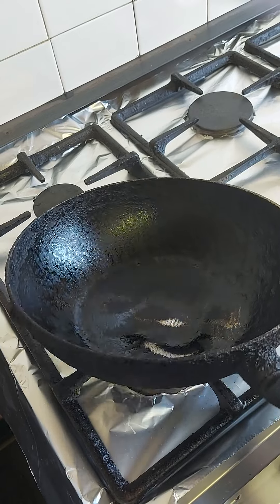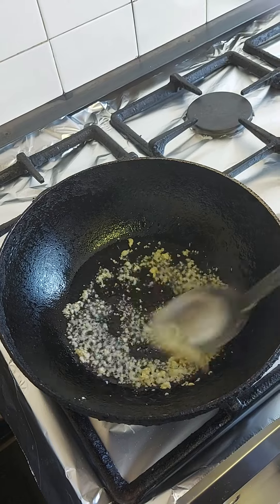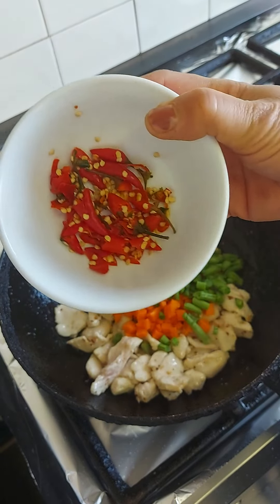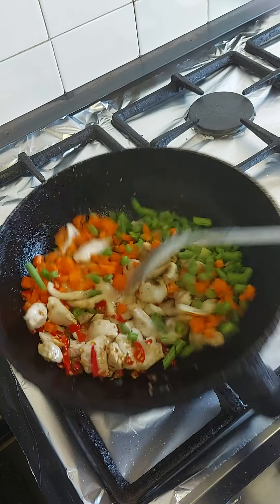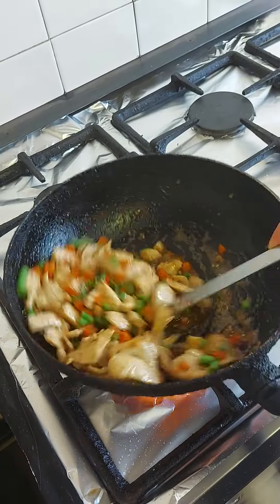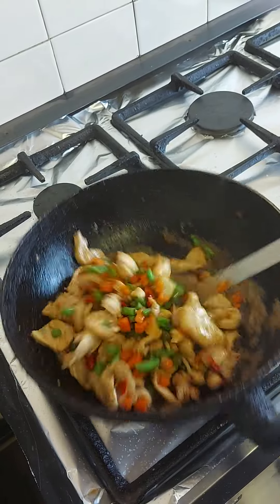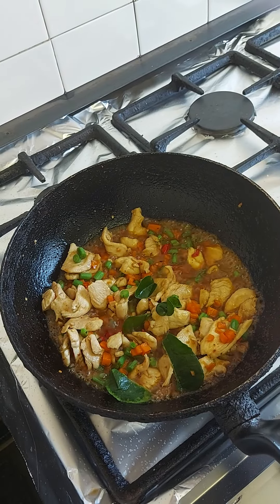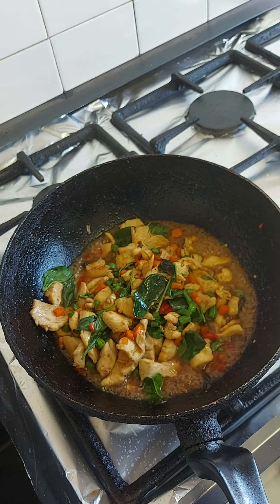Stir fried chicken chilli and basil leaf 🌿 🌶🌶🌶